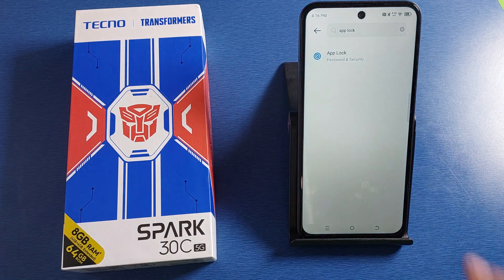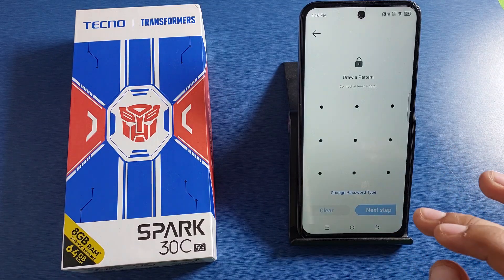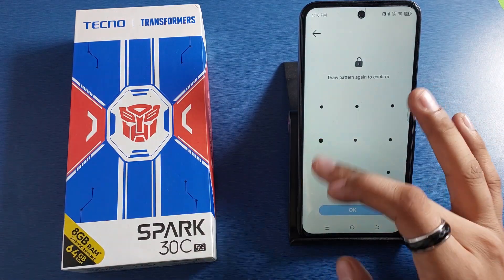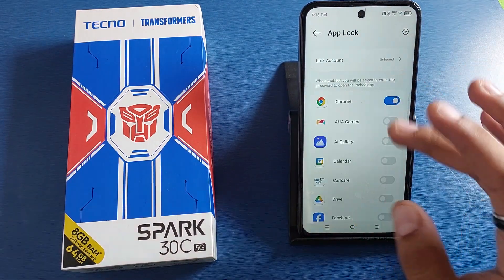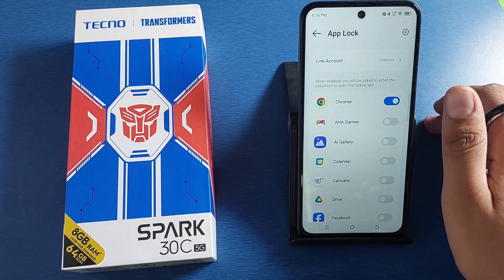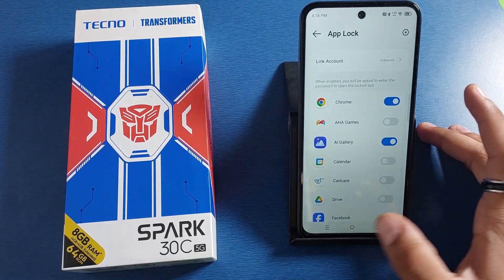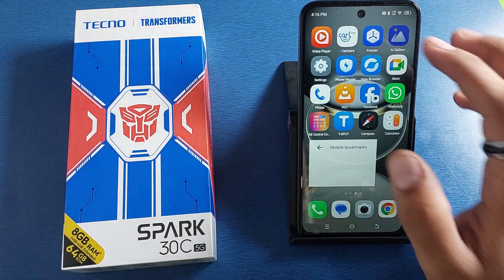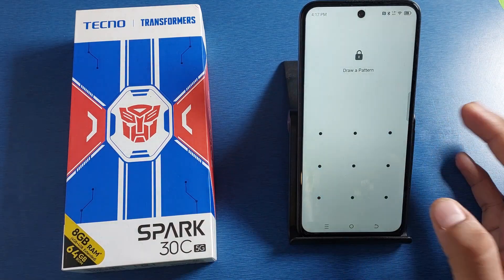Tecno Spark 30C SET-UP AppLock Password | how to Set app lock in tecno phone